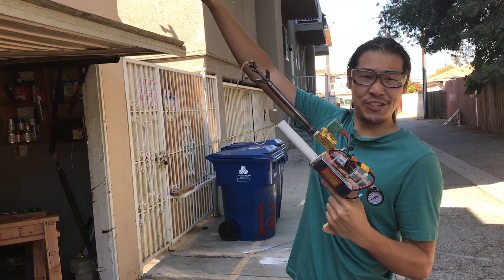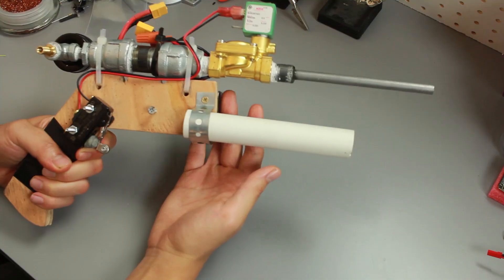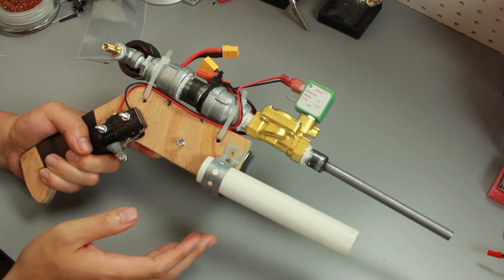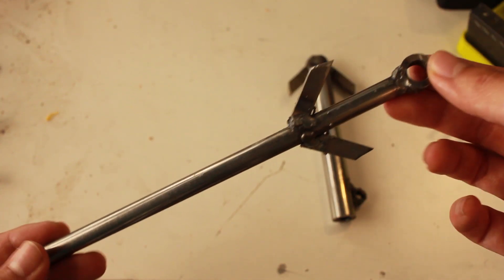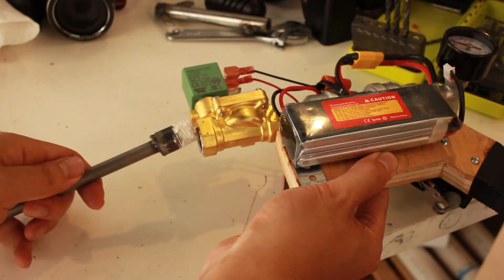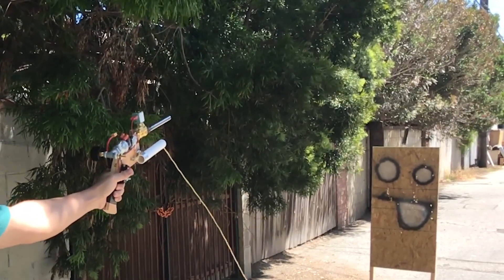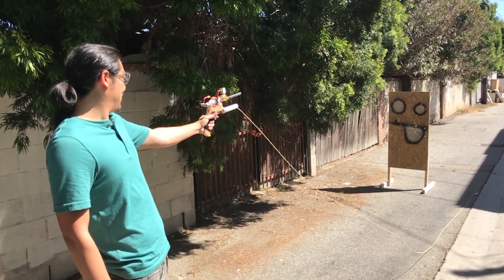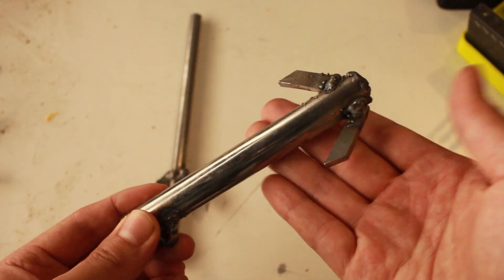Awesome Homemade Grappling Hook Gun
Homemade Grappling Hook Gun made to research my ongoing Spider-Man web shooter project. Turned out pretty awesome!

Solenoid Valve:
ASCO SC8238T402